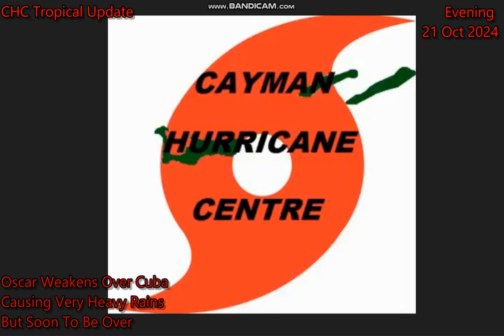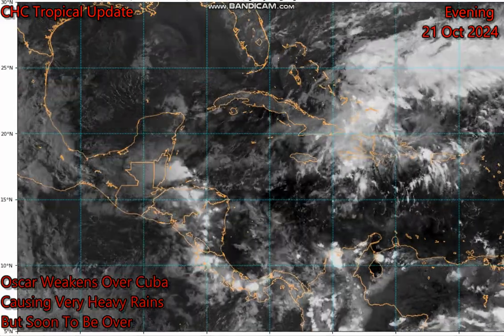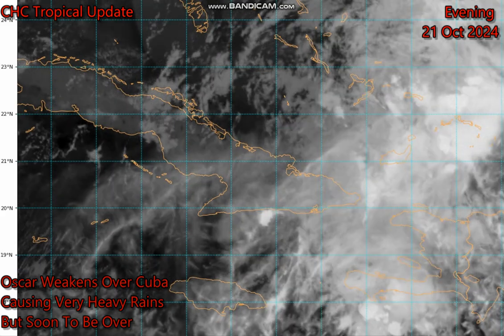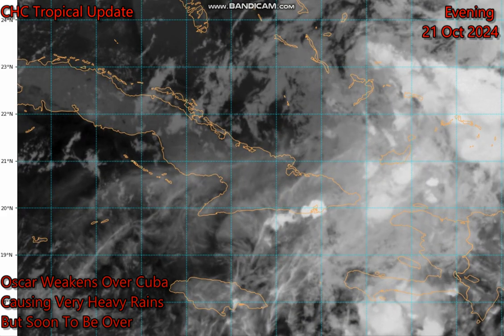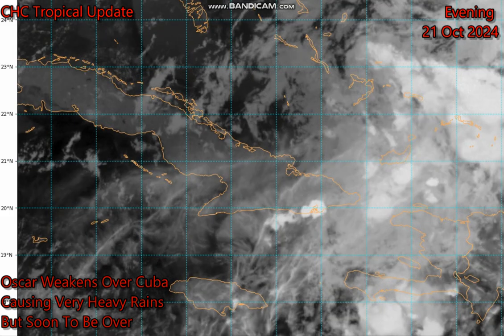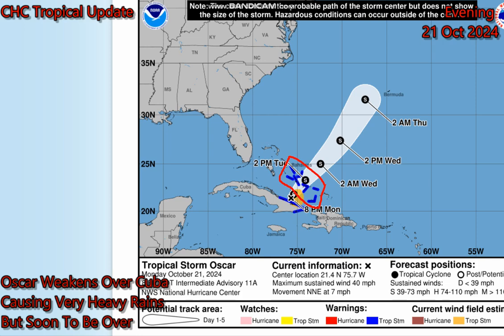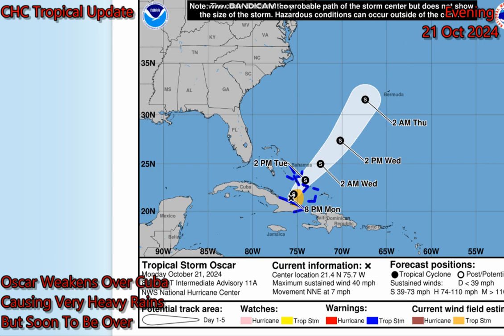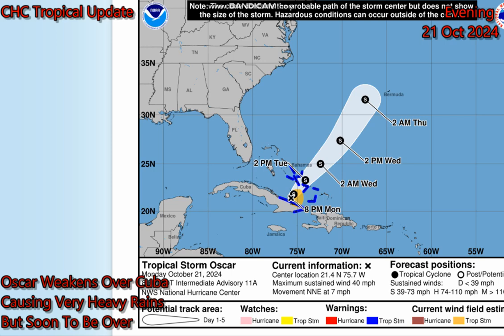Tropical Update: Oscar Weakens Over Cuba Causing Very Heavy Rains But Soon To Be Over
Oscar a now much weaker system barely a Tropical Storm but still causing heavy rains over Cuba could see some TS conditions for the Bahamas and may cause some issues for Bermuda as a post tropical system but it soon be over for Oscar find out more in the video.